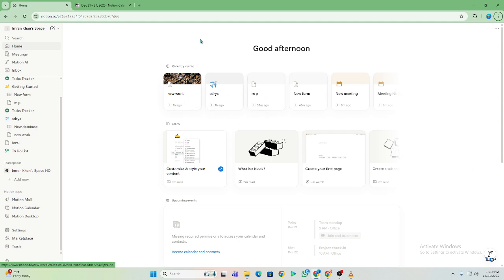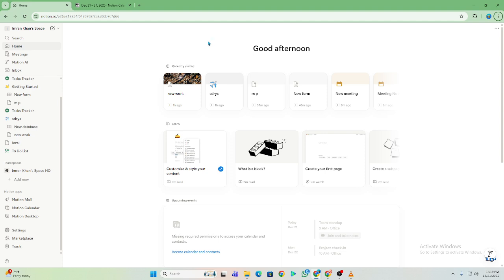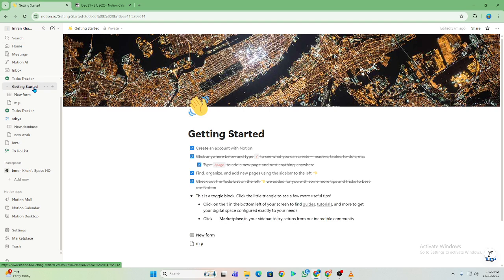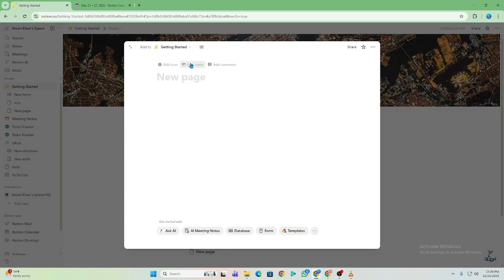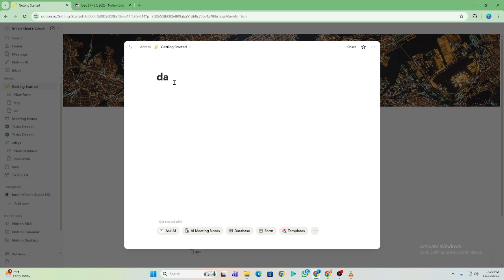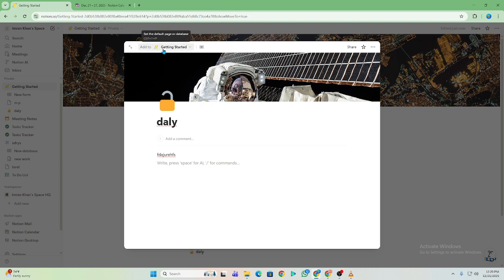How to manage daily life using Notion Full Guide 2026 step by step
In this video, How to manage daily life using Notion (Full Guide 2026) Step by Step, you’ll learn how to use Notion as a central hub to organize tasks, habits, schedules, and personal goals efficiently. This step-by-step guide covers setting up daily planners, habit trackers, task lists, calendars, and tips to streamline your daily routine and boost productivity in 2026.